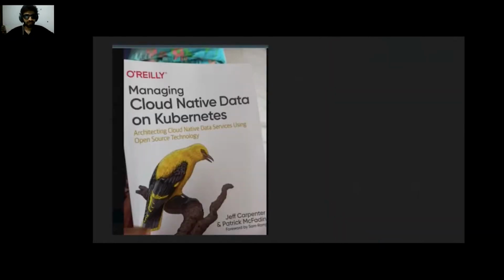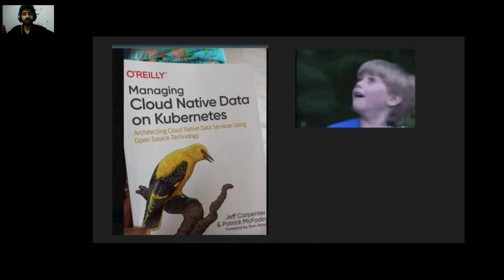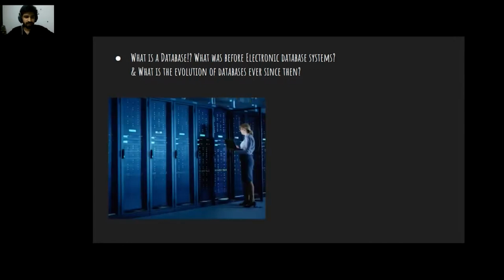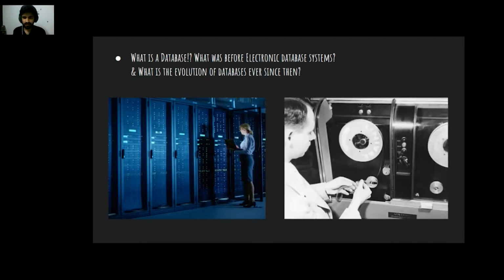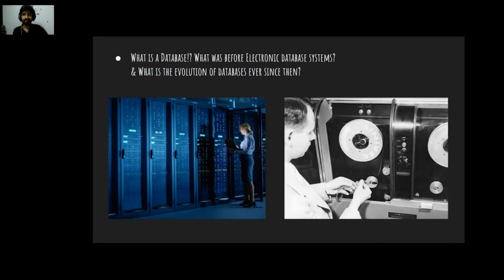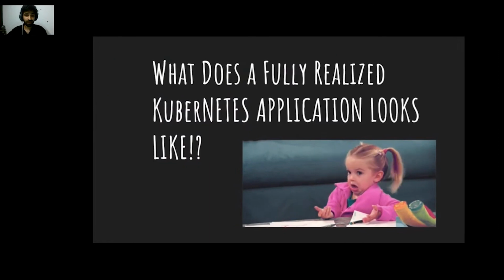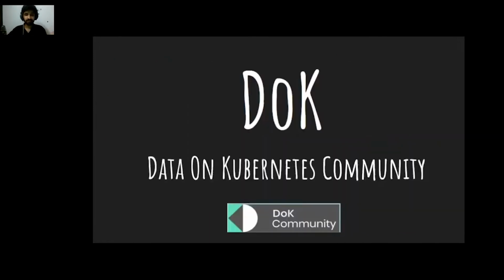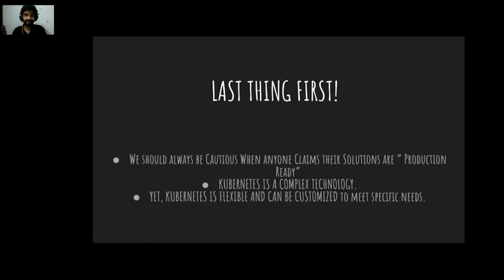12 chapters of Data on Kubernetes - Atharv Karajgi